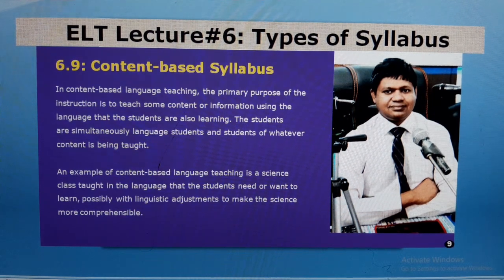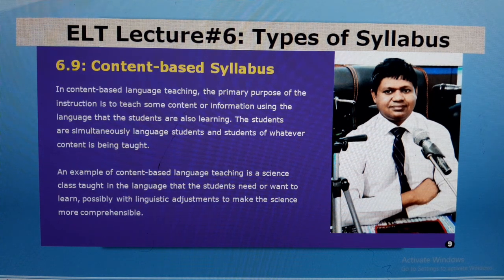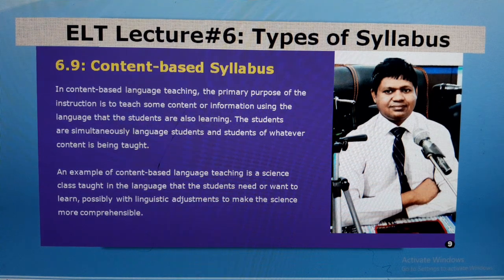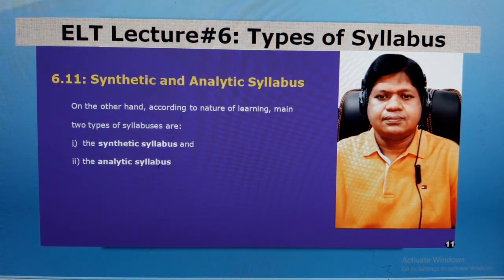ELT Best Lecture#6: Types of Syllabus/MA in ELT &TESOL Program/Prof. Lord/Syllabus & Material Design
ELT_Series_Best_Lecture_Types_of_Language Syllabus/MA_in ELT_&_TESOL Program/Prof._Lord/Syllabus _and_Material_Designing_ Evaluation_and_Development#

Lecture Contents:
1. Introduction to language syllabues
2. Differen types of language syllabuses
3. Structural or formal syllabus
4. Notional/Functional syllabus
5. Situational Syllabi
6. Skill-based syllabi
7. Task-based syllabus
8. Content-based syllabus
9. Product-orientet syllabus
10. Process- oriented syllabus
11. Synthetic syllabus
12. Aalytic syllabus
13. Conclusion...